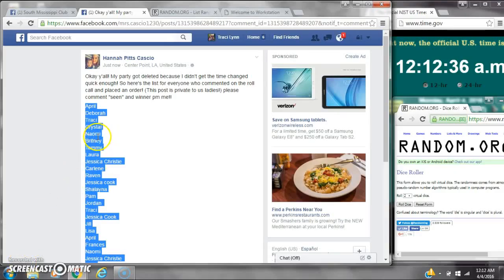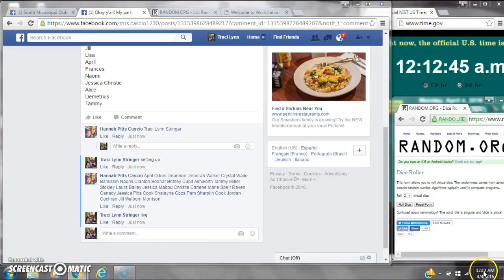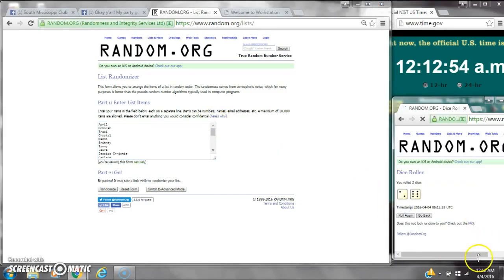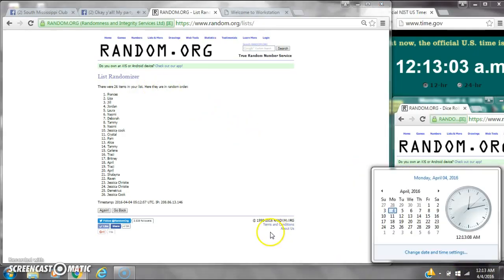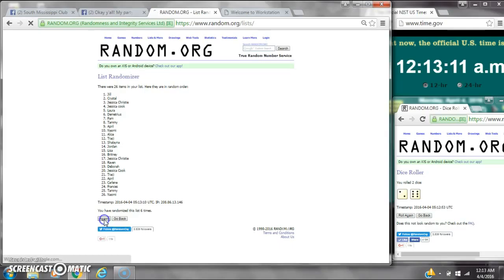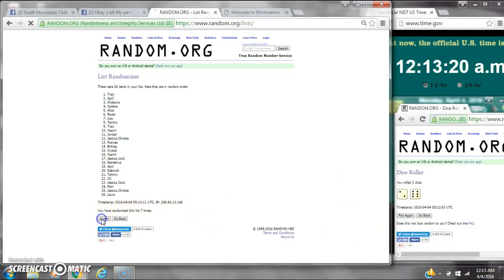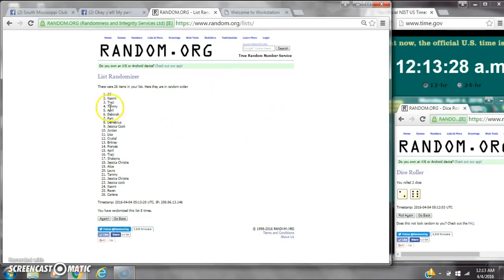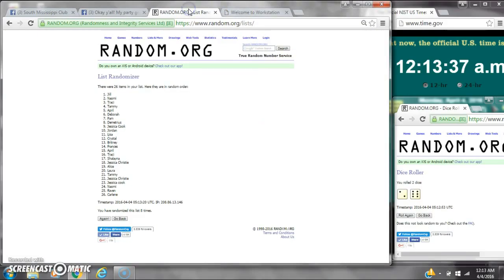Hannah's Scentsy Video